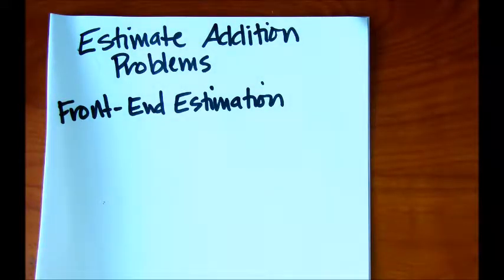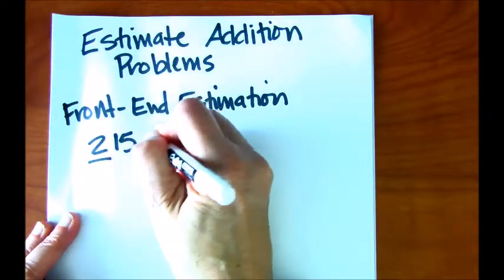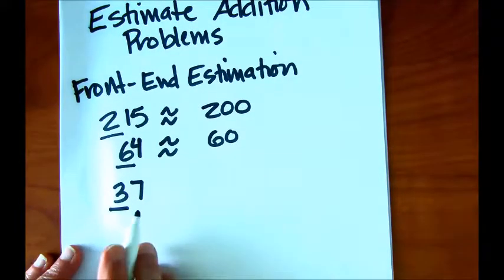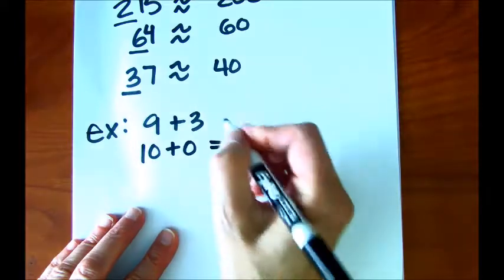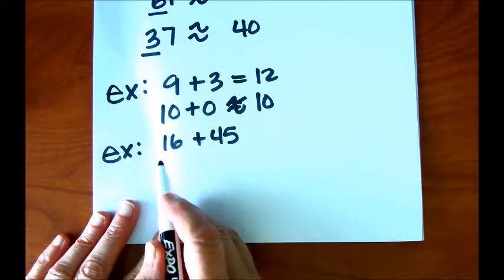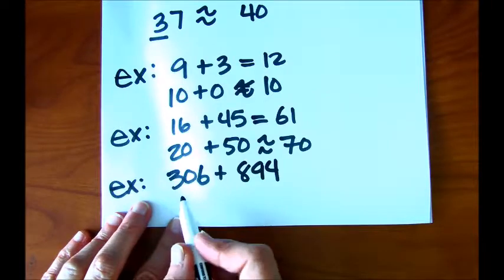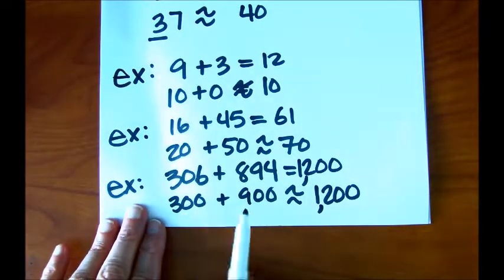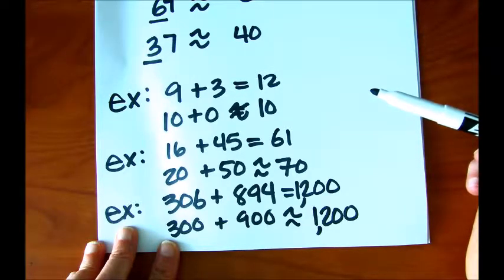Front End Estimation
I demonstrate how to round using the front number. I also provide examples of adding by estimating first and comparing the approximate answer to the actual answer.